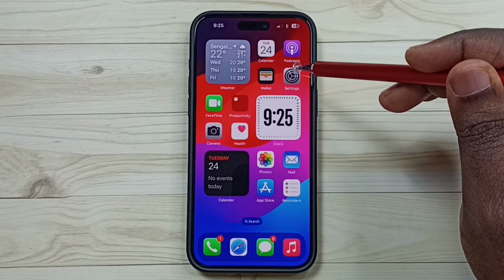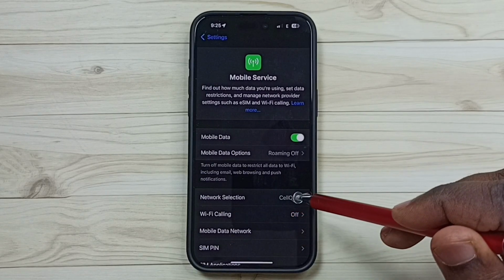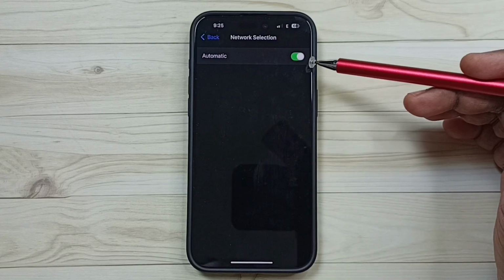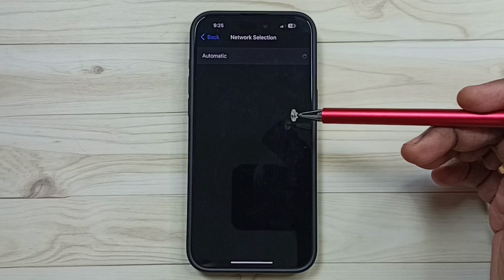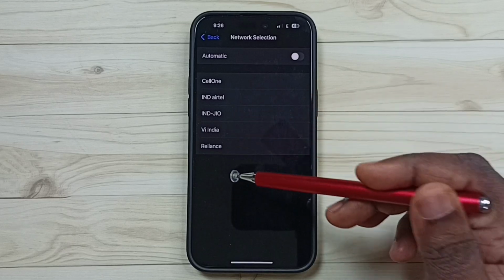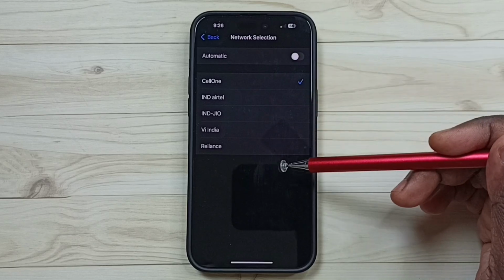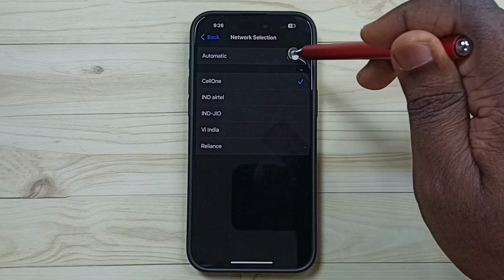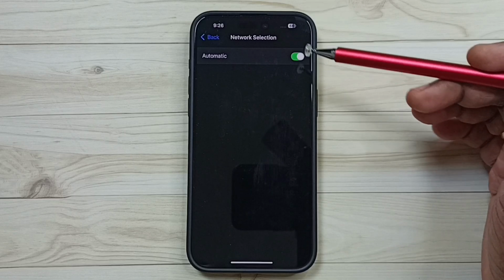iOS 18 | How to Enable / Disable Automatic Network Selection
Network Settings, Network Configuration, Network Setup, Network hidden settings and features,